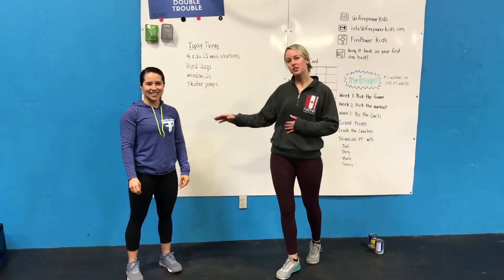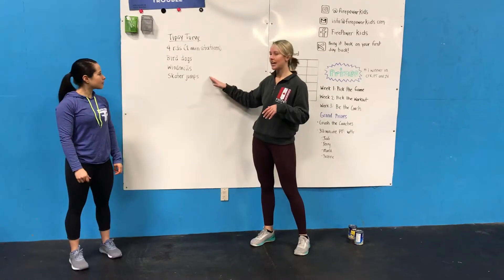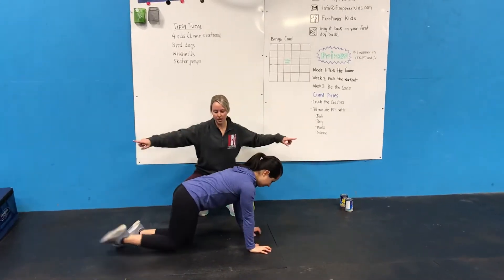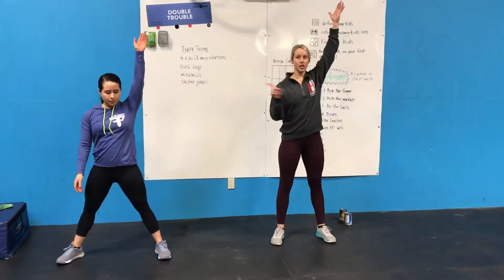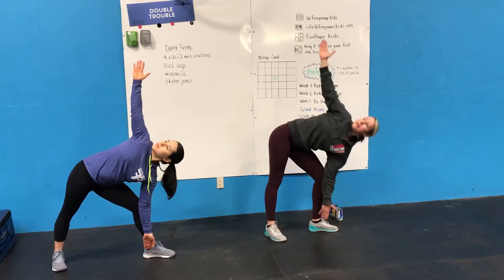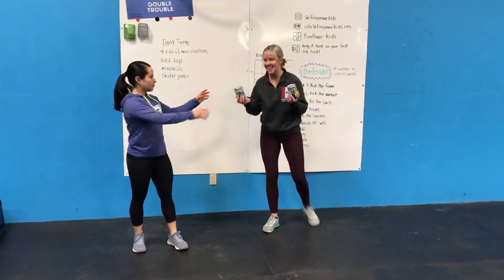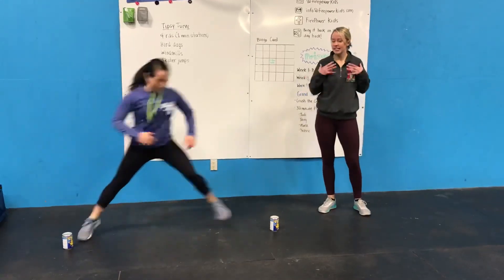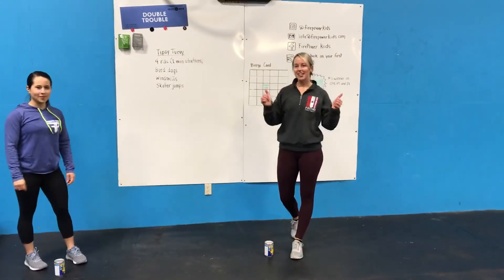Tipsy Turvy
FirePower Kids At Home Workout for Friday!

4 rounds of 1 minute at each station
Bird Dogs
Windmills
Skater Jumps

Let’s see those bingo cards!!!